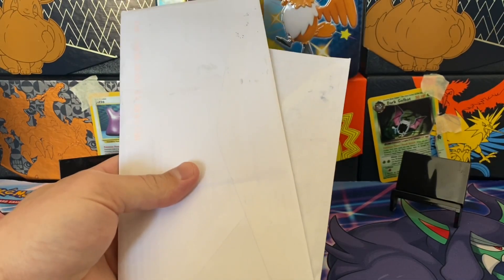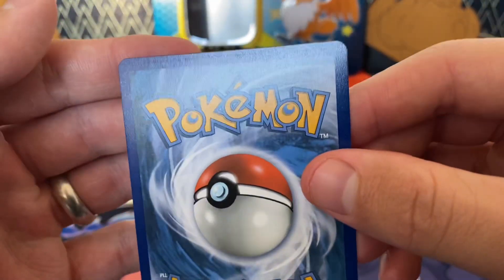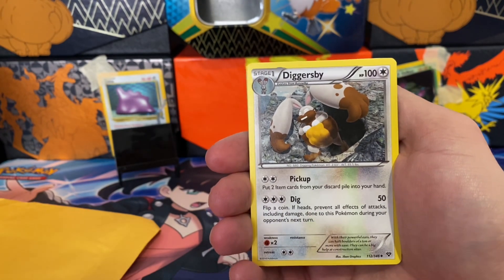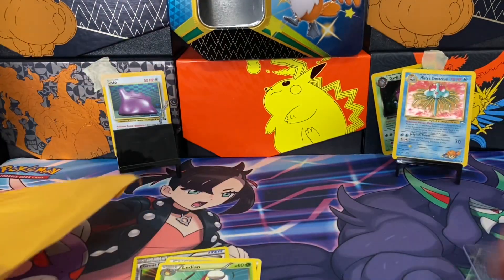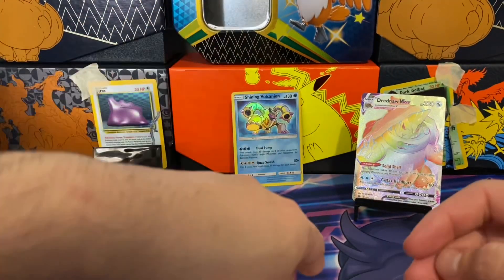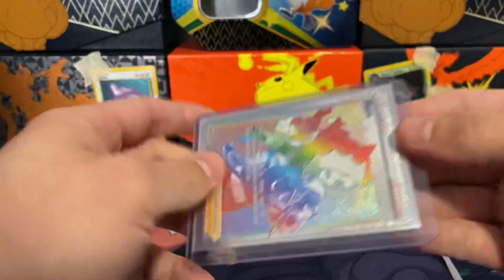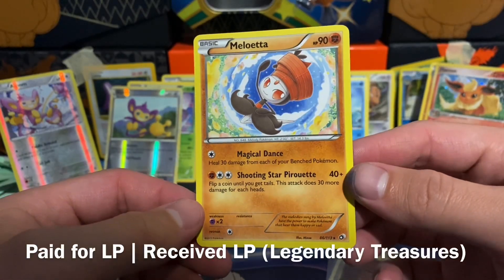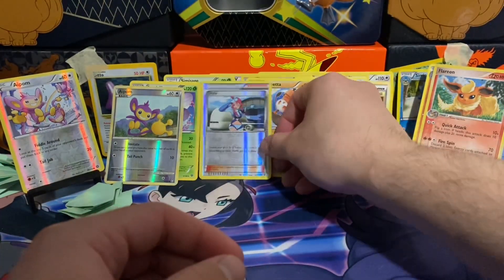Buying 60+ Cards with 2 MISTAKES from TCGPlayer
*Prices as of 20 May 2021 on TCGPlayer.com and eBay sold listings.

NM-Near Mint
LP-Lightly Played
MP-Moderately Played
HP-Heavily Played
DM-Damaged

Intro: 0:00
Cards: 0:08
Mistake 1: 1:39
Mistake 2: 14:49
Summary: 22:45

In this video, I go over a handful of orders from TCGPlayer.com. These continue to fill wholes in sets that I am collecting. I am getting really close to completion on a lot of sets now. Let me know which was your favorite card.